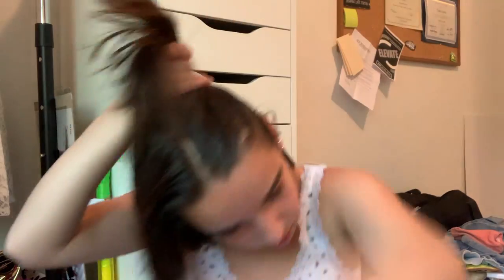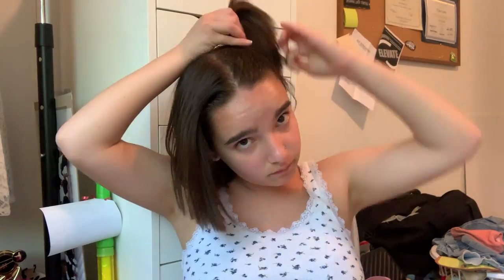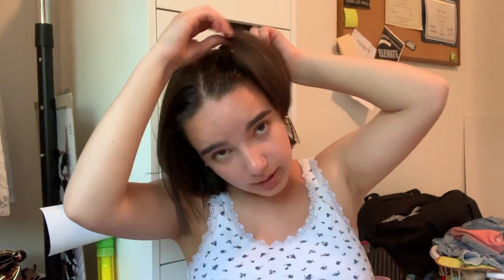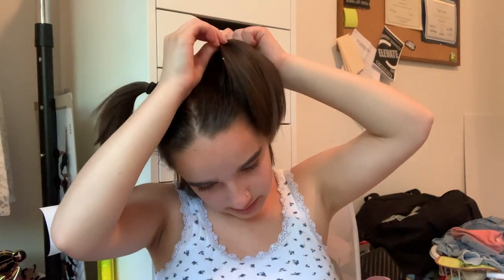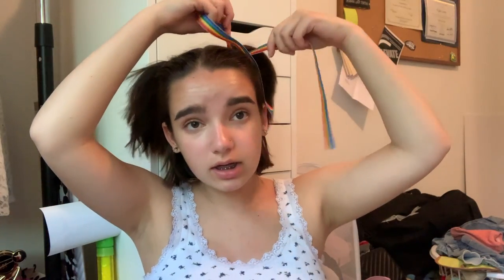quick easy hairstyles for short hair like mine ;)